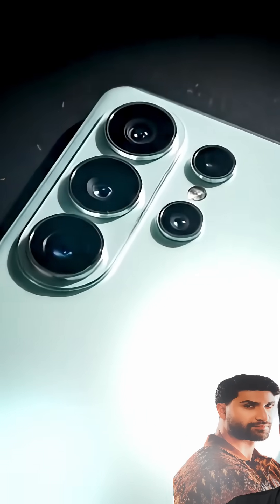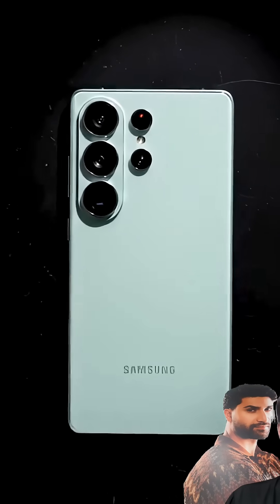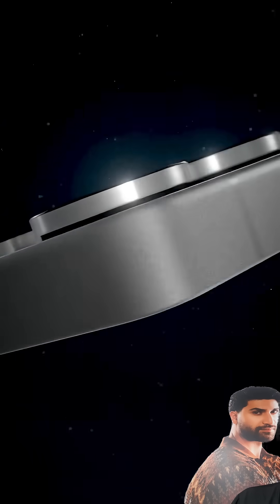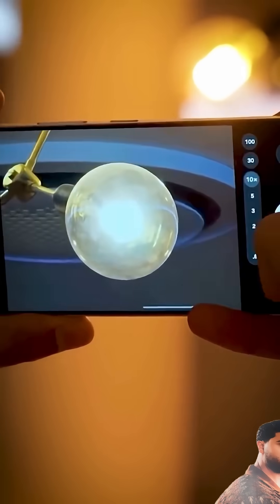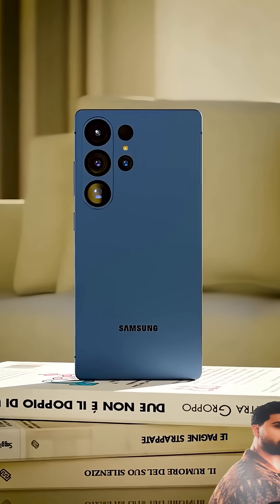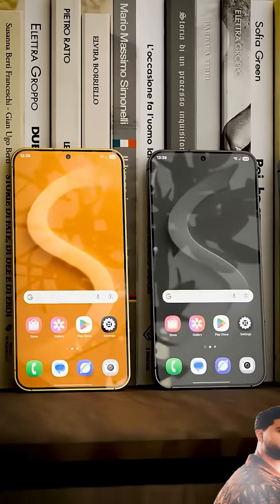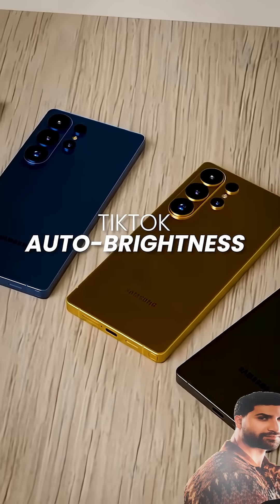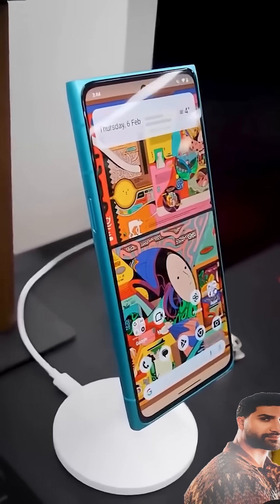Samsung S26 Ultra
S26 Ultra

The Samsung Galaxy S26 Ultra finally brings real upgrades — not recycled features.
Samsung switched to clean 24MP photos, boosted the 3x telephoto, widened the apertures, and added a brand-new A-P-V pro video codec for true cinematic footage.

And yes… real Qi2 magnetic charging is here.
Snap-on chargers, magnetic power banks, stable car mounts — Samsung finally caught up to the feature we’ve wanted for years.

This might be Samsung’s smartest Ultra upgrade yet.
Is the S26 Ultra a game changer — or just catching up?